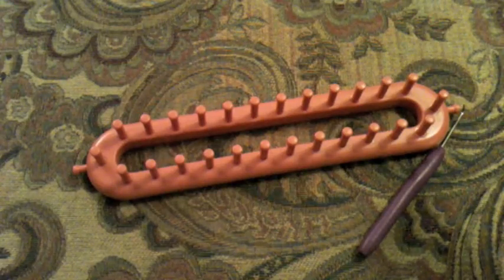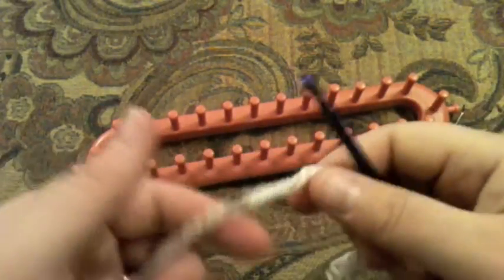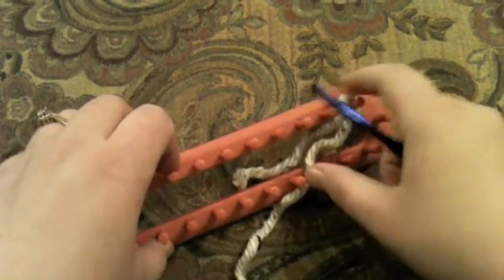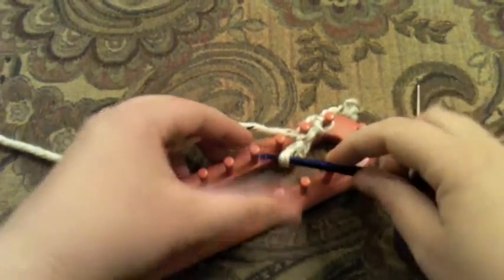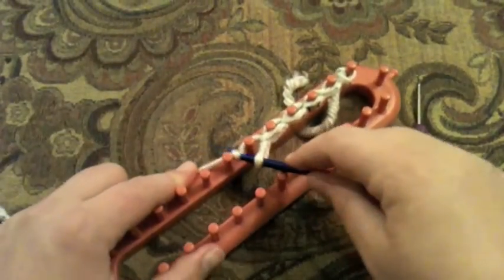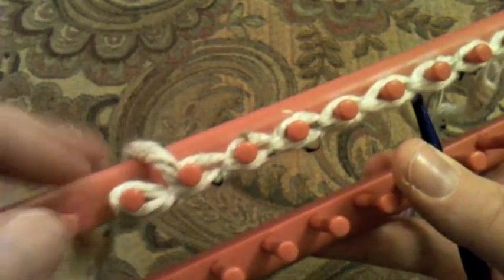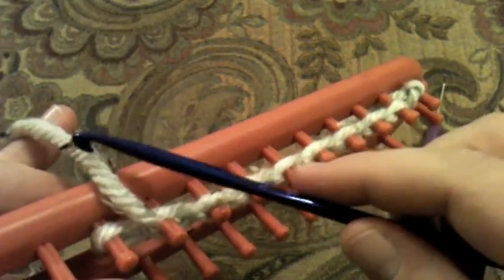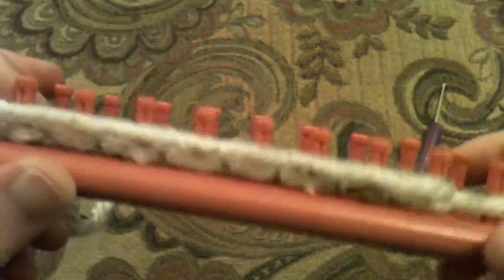Loom Knit: Crochet CHAIN Cast on Long Loom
Kristen with GoodKnit Kisses shows you a cast on method to save you a step! It's a faster way to cast on. For instance you don't have to wrap all the pegs and then knit over all the pegs. You simply crochet on the pegs and it's done in one step. Easy sneezy!

Thanks and Happy Looming!!